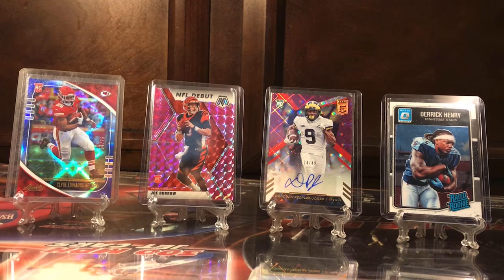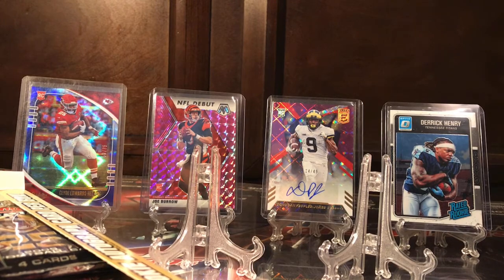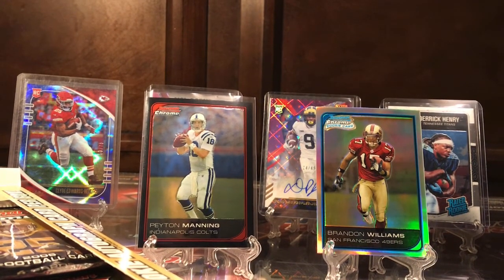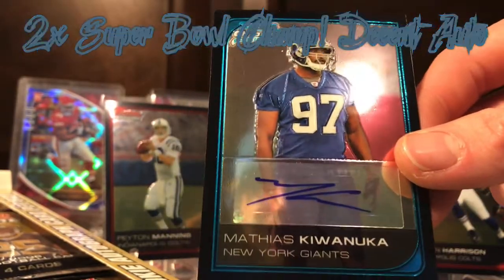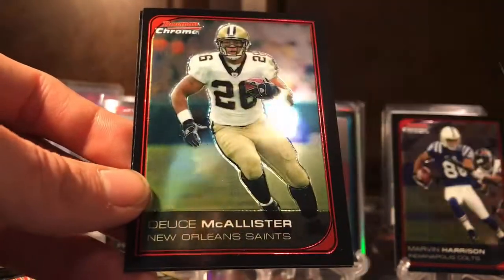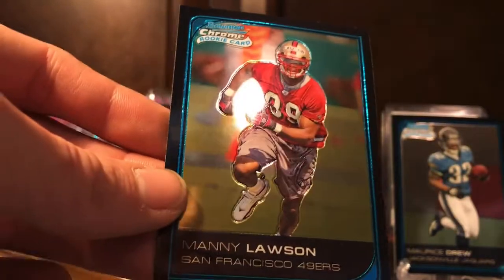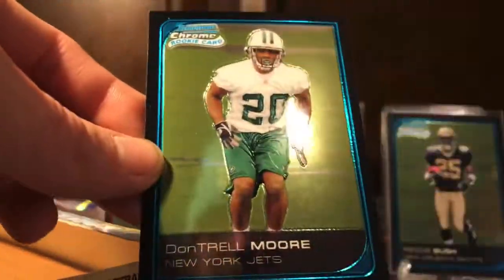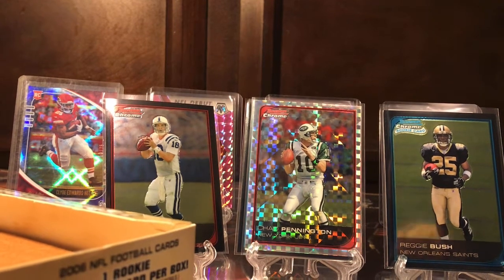Hunting Rookies, 2006 Bowman Football Hobby Box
I went looking for some top rookies in this hobby box. Absolutely loved it. Was searching for a Reggie Bush rc as well as others. I was very happy with this box.